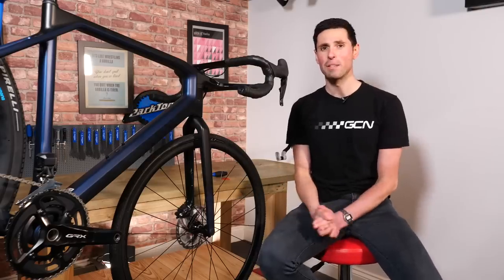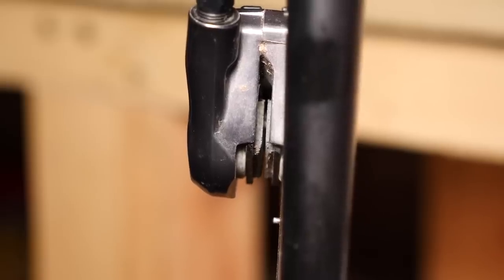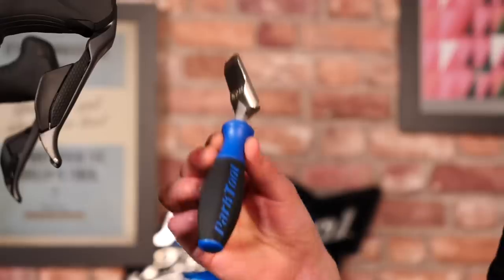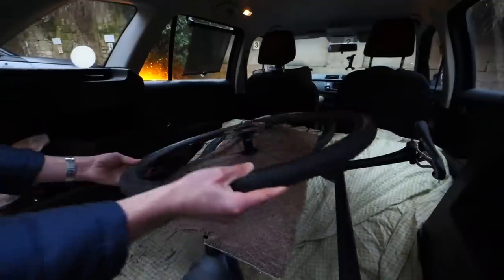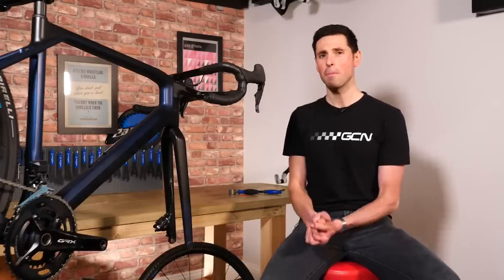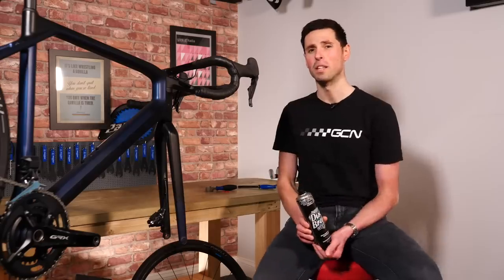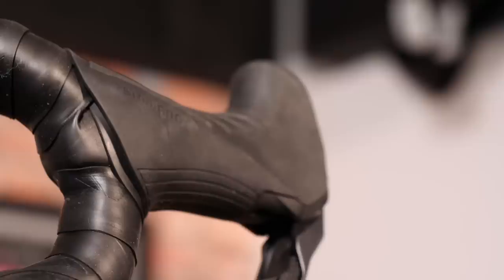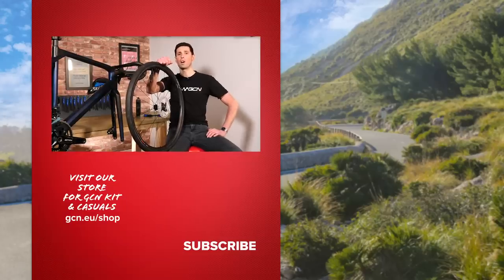Top Tips For Travelling With Hydraulic Disc Brakes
Like them or loathe them, hydraulic disc brakes are here to stay in road cycling. Their improved power and modulation, particularly in the wet, outweighs the weight penalty for all but the most dedicated weight weenies and even the pro peloton overwhelmingly use hydraulic disc brakes in 2021.

While the performance gains of discs are widely accepted, there are a few things you’ll need to know about setup, maintenance and travelling with them, that differ from your old rim brakes. In this video, Alex takes us through a few top tips for travelling with disc brakes and in particular hydraulic disc brakes on your road bike.

Do you have any other tips for travelling with hydraulic discs?

📹 How To Fit & Set Up Shimano Road Bike Hydraulic Disc Brakes | GCN Tech's Full Setup & Installation

ES_The Riddle of the Record - Dusty Decks.wav
ES_Alarm Buzzer 1 - SFX Producer.wav